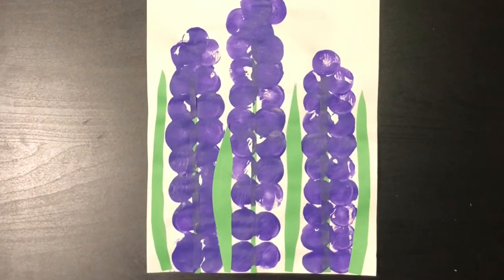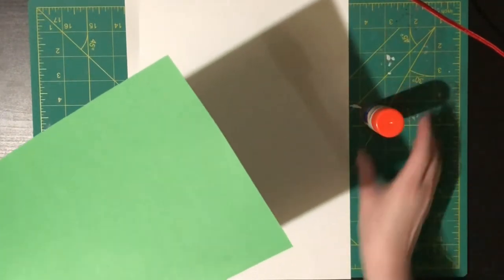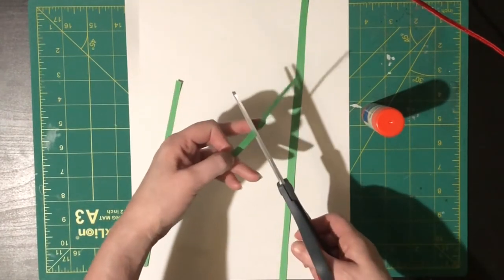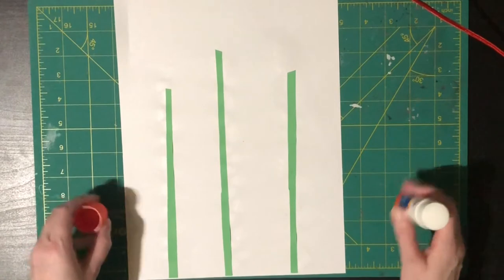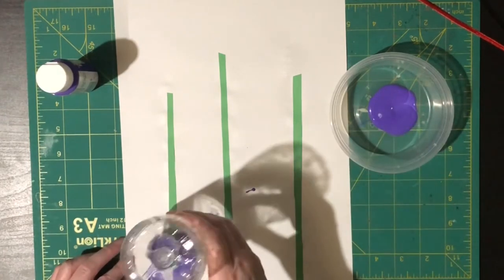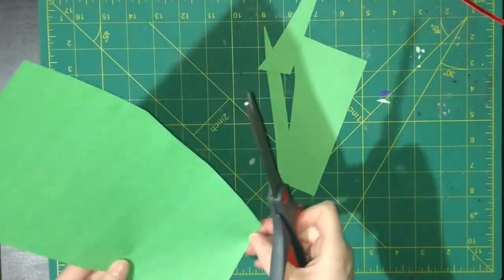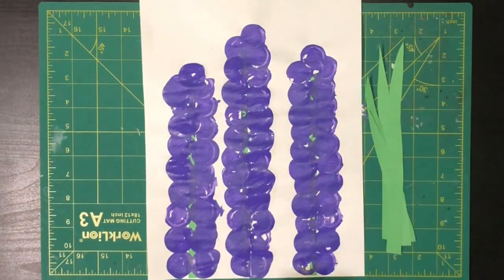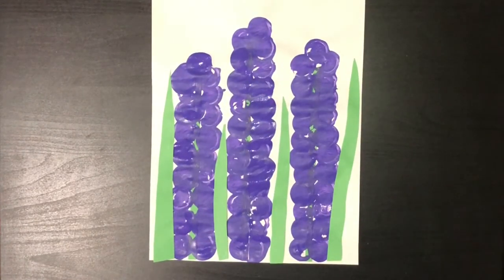Bottlecap Hyacinth Painting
Celebrate the 50th anniversary of Earth Day with this painting made with recycled materials.